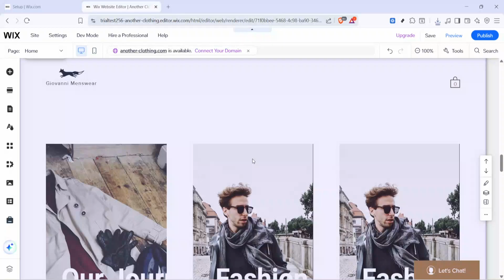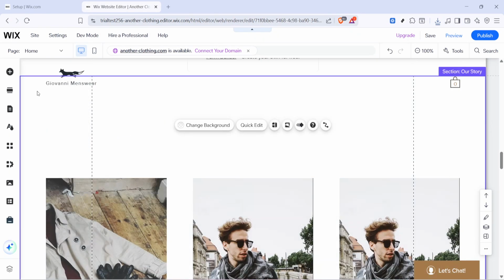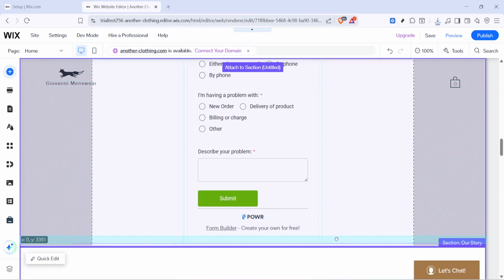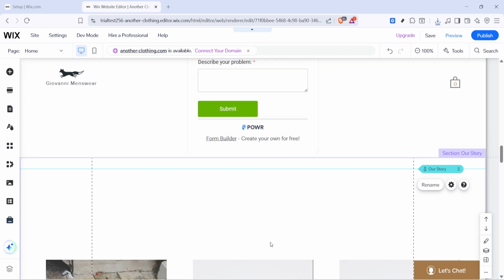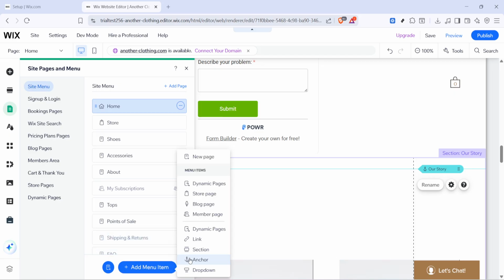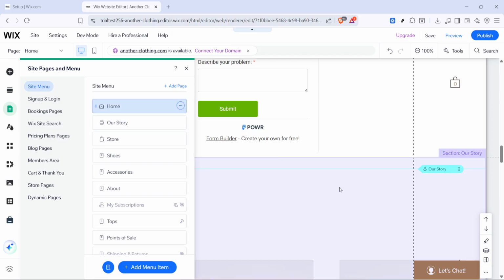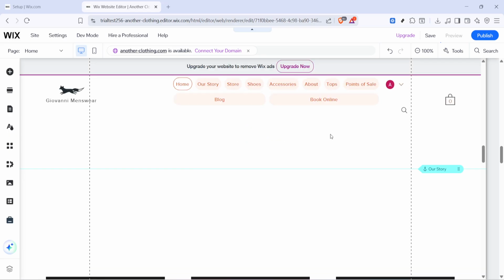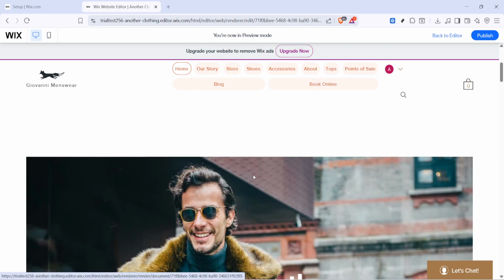How to Link Menu Items to Anchors on Wix (Step By Step 2026)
How to Link Menu Items to Anchors on Wix